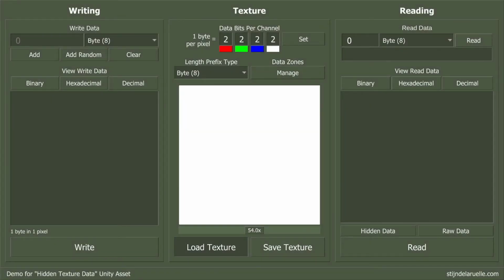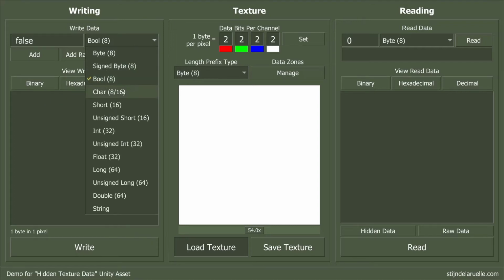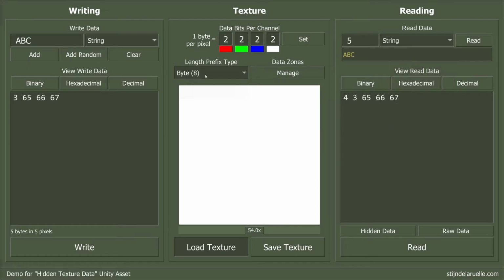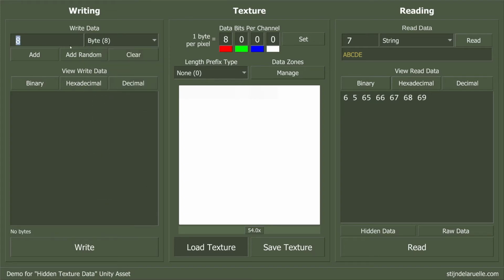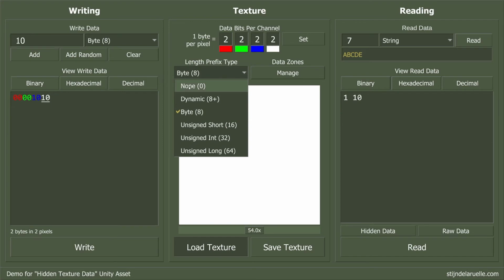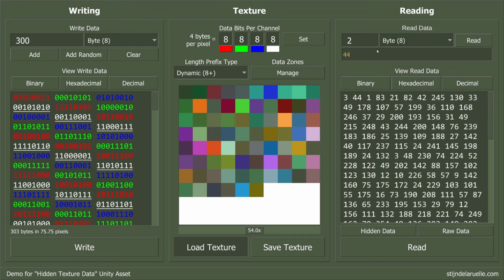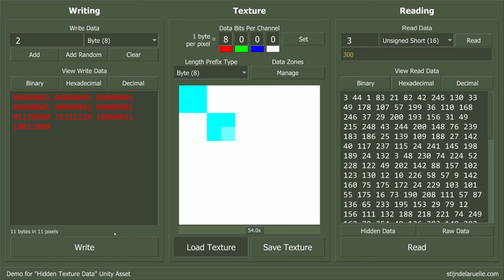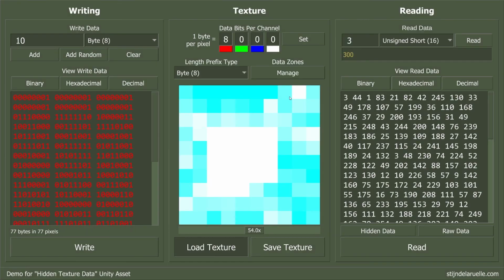Unity: How to hide data in an image (Asset reference)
Timestamps

00:00 Introduction & disclaimers
00:40 Data types (regular)
04:22 Data types (arrays)
05:51 Data bits per channel
07:50 Length prefix type
11:00 Data zones (regular)
13:31 Data zones (spiral)
14:34 Reading
14:51 Outro